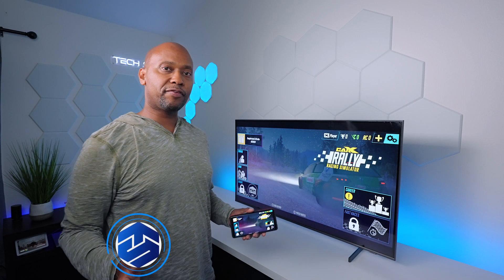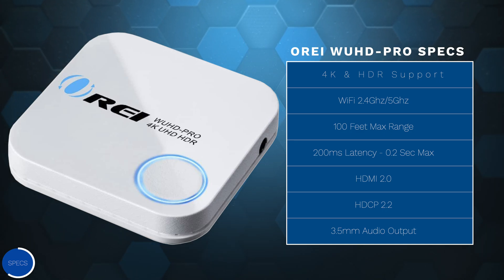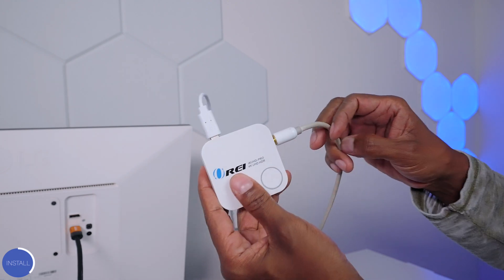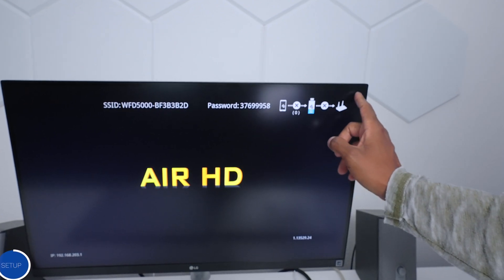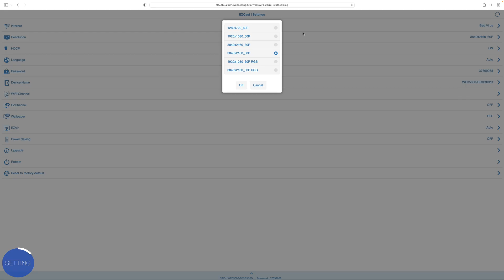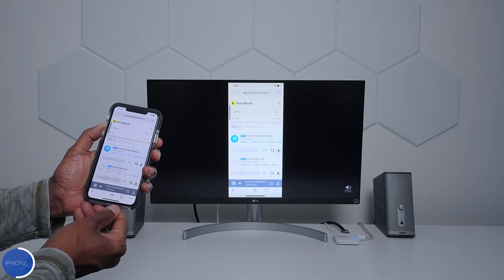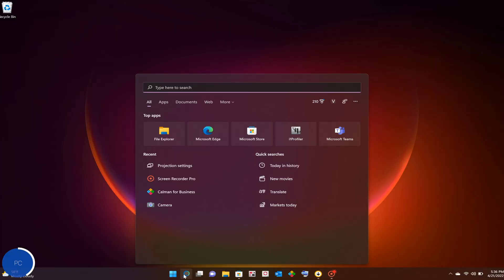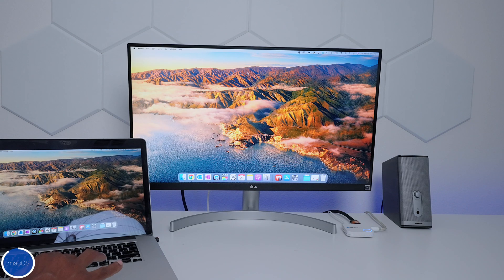Screen Mirror iPhone or Android To Any HDMI Display With This!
Orei WUHD-PRO (global link)